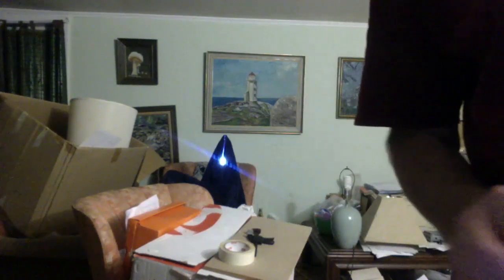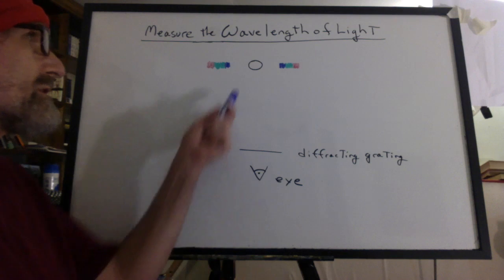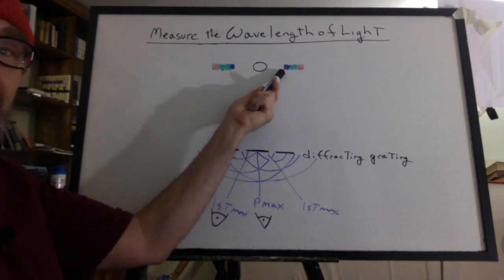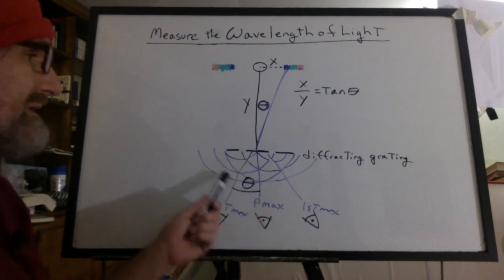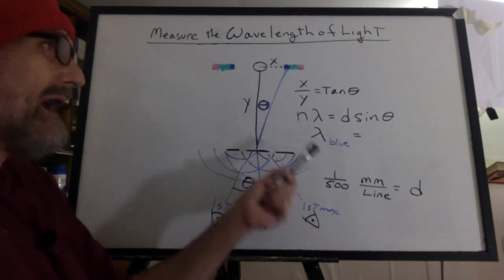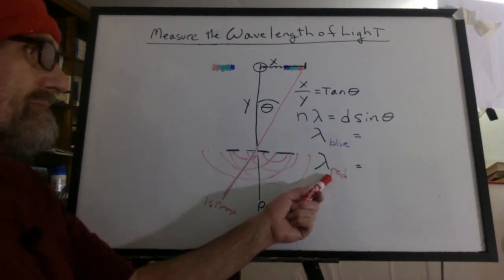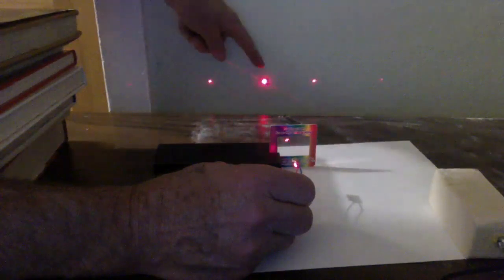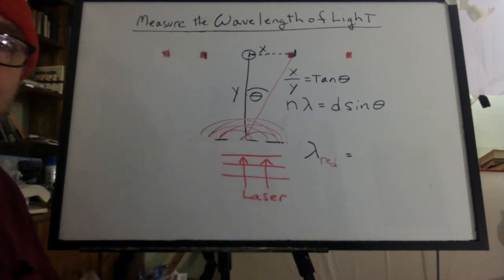13: Light - Measuring the Wavelength of Light with a Diffraction Grating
Part I: Looking through a diffraction grating at a light bulb.
Part II: Projecting laser light through the diffraction grating on to a screen.